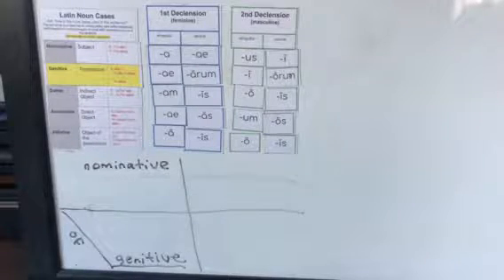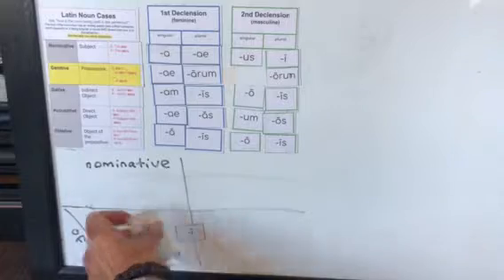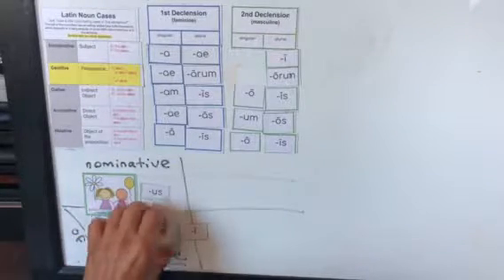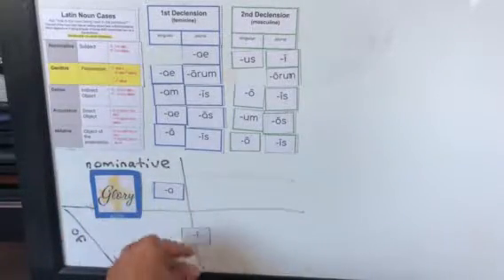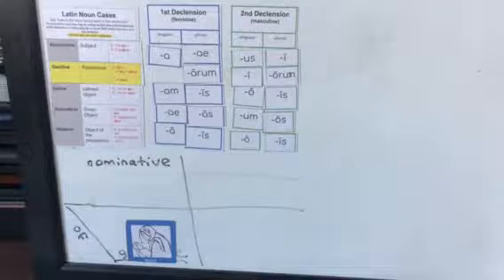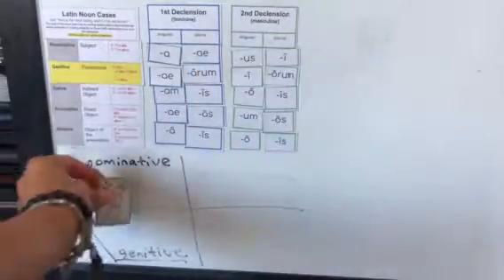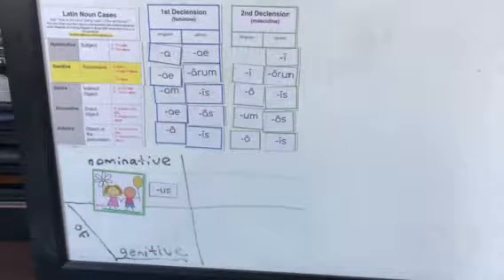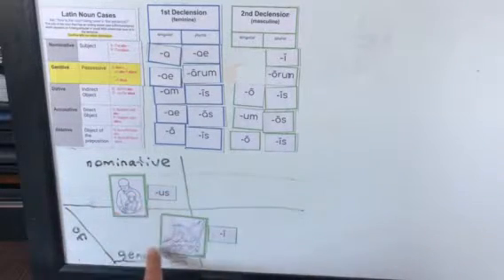CC Henle lesson 2 exercise 12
Right brain visual practice for Latin exercises